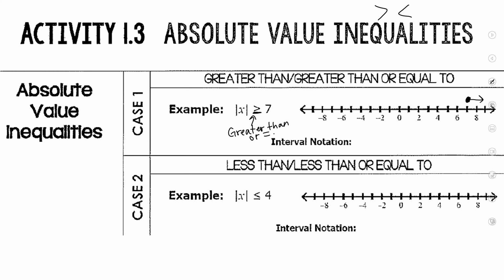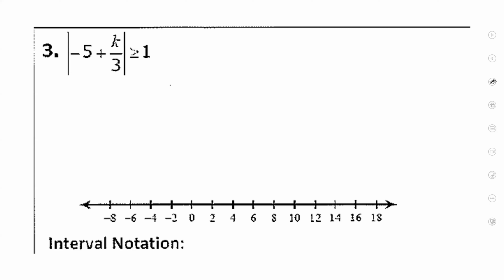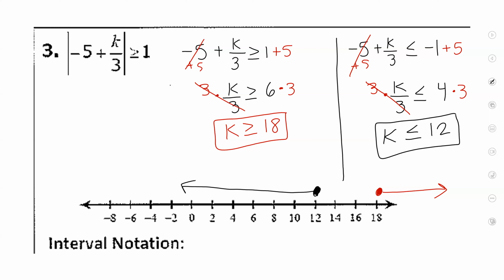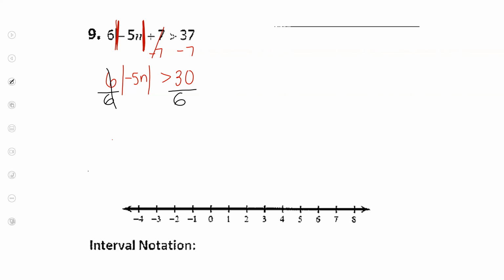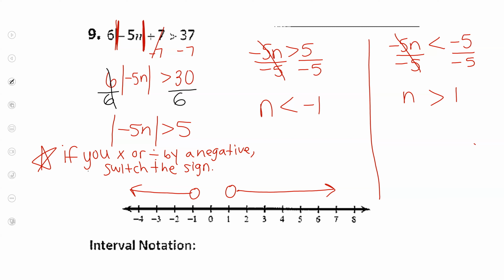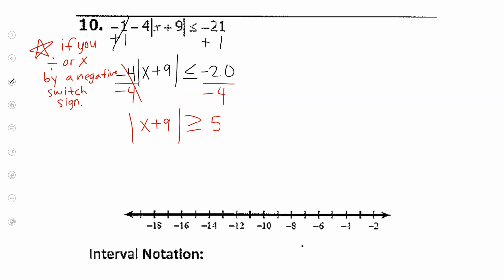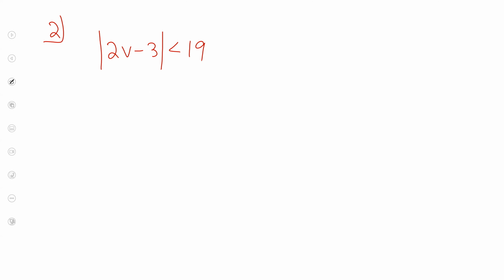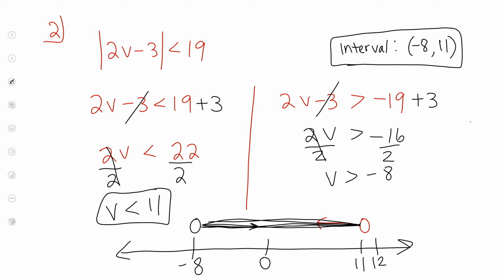Absolute Value Inequalities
Unit 3
9/22/2023 Lesson